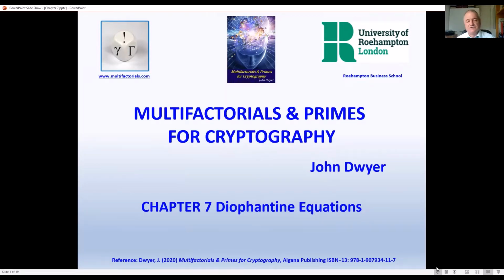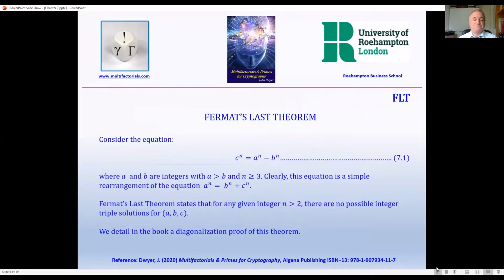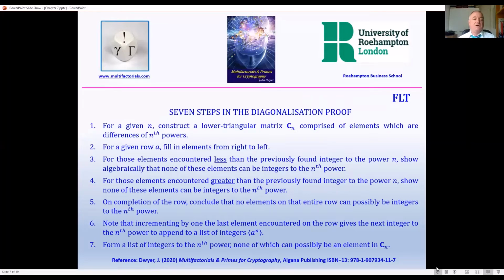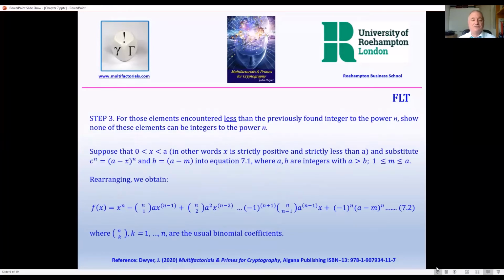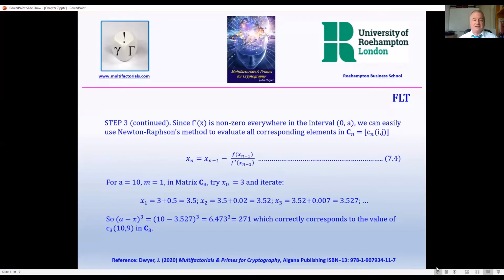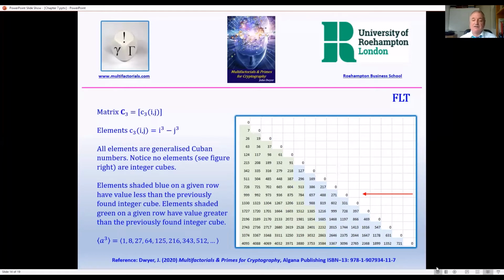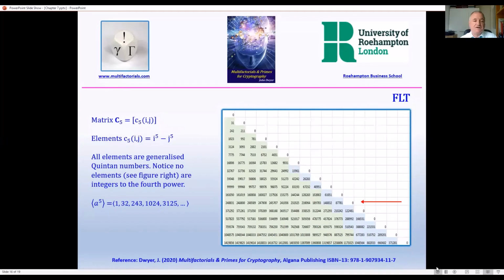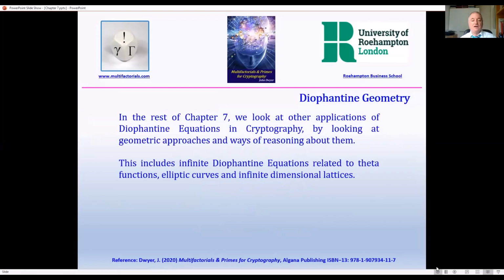Chapter 7 Diophantine Equations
We look at different types of equations useful in cryptography including polynomial and elliptic equations. A proof of Fermat's Last Theorem is also included. Various numbers including Cuban, Quartan Quintan, all the way up to Polyan numbers are studied.